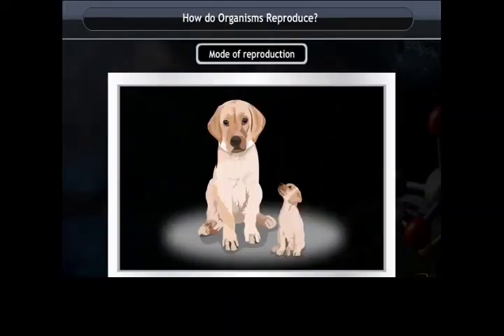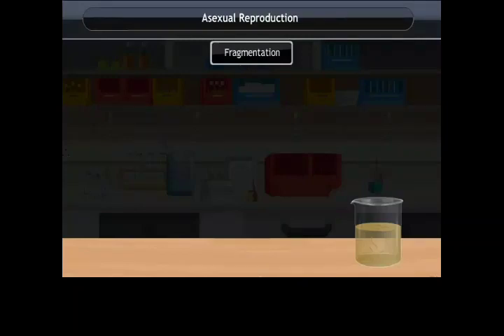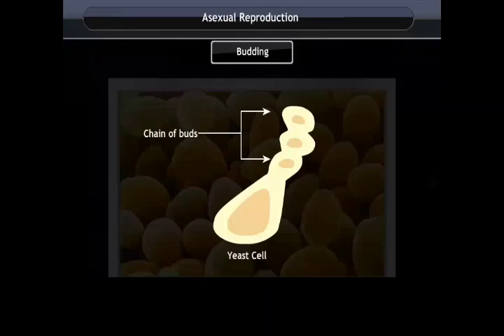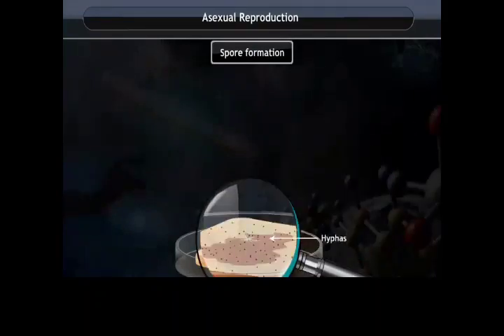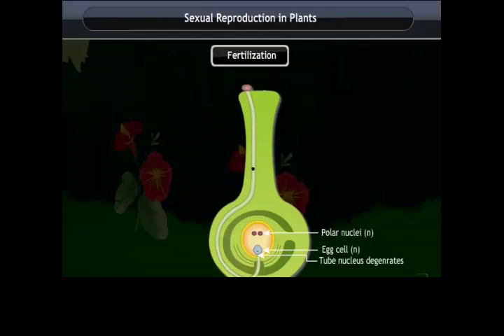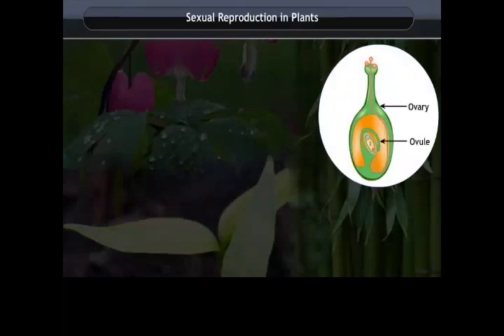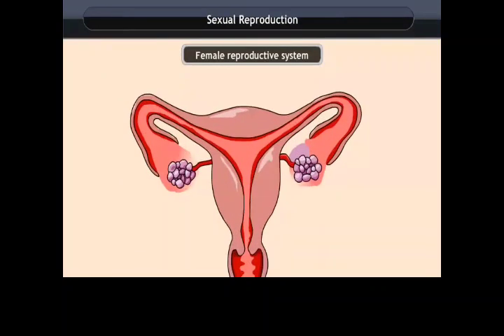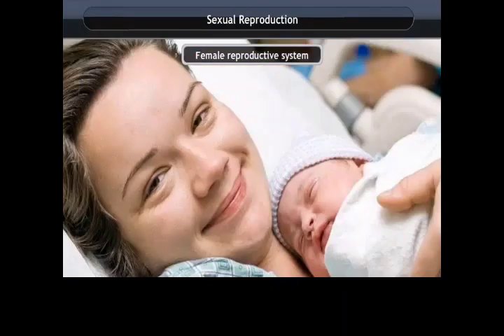8.How do Organisms reproduce.